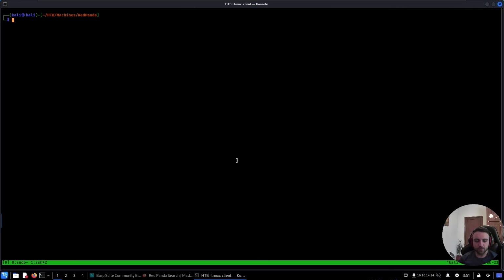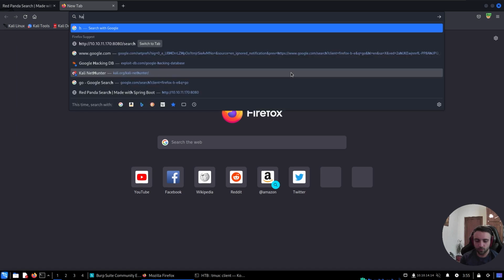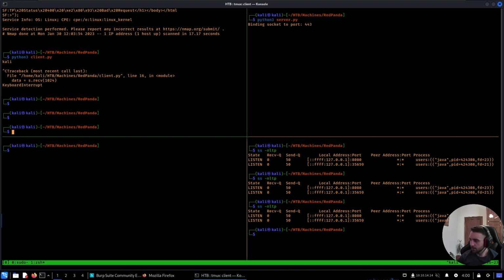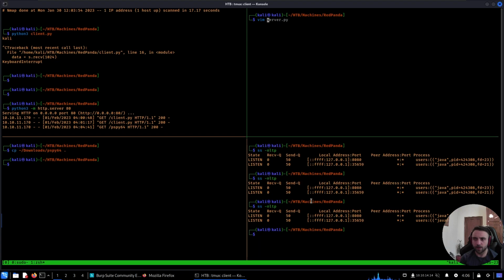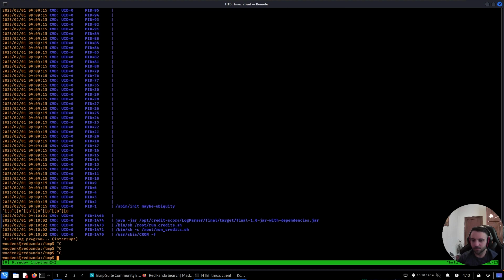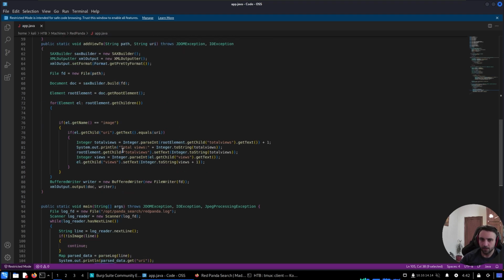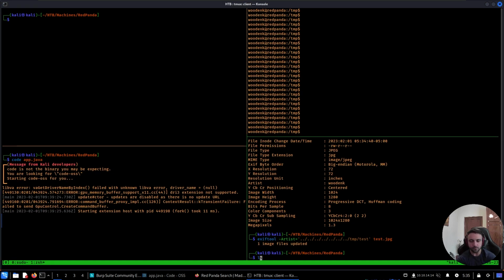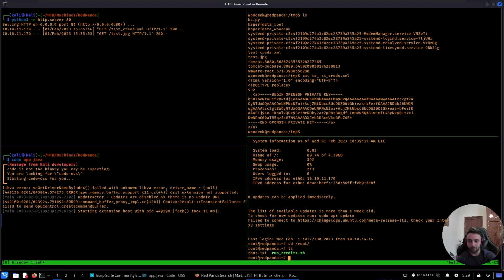Hacking Red Panda on HackTheBox: A Step-by-Step Guide to Pwning the Machine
Join me in this thrilling hacking journey as I show you how to hack the Red Panda machine on HackTheBox. Starting with a Server Side Template Injection, we will delve into the world of web application vulnerabilities and see how easy it is to gain an initial foothold. But the real challenge is yet to come as we escalate our privileges by performing a source code review on a Java application. This video is a must-watch for all aspiring ethical hackers as it showcases the power of a combination of technical skills and critical thinking. So, grab your hacking gear and let's get started!

TIMESTAMPS
00:00 - Intro
00:27 - Enumerating SSTI
05:14 - Getting Shell
10:36 - Running PsPy64 to Enumerate Local System
16:17 - Enumerating cronjob with PsPy64
17:29 - Performing Source Code Review
21:52 - Privilege Escalation with XXE attack
28:17 - Outro

red teaming 101
red team 101
red team
red teaming
hacking
htb
hackthebox
redpanda
redpanda htb
hackthebox redpanda
hackthebox walkthrouh
hackthebox guide
hackthebox box
hackthebox red panda walkthrough
reverse shell
red teaming guide
hacking guide
red teaming tutorial
hacking tutorial
lsec
lsecqt
ethical hacking
ethical hacking fullcourse